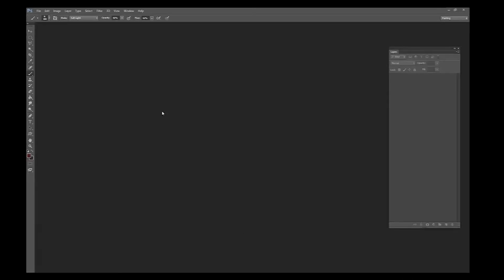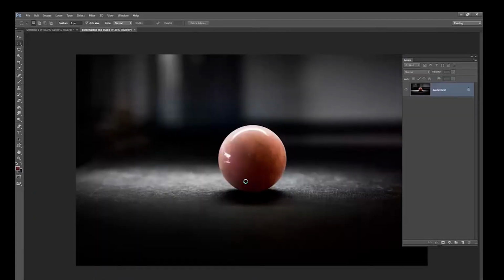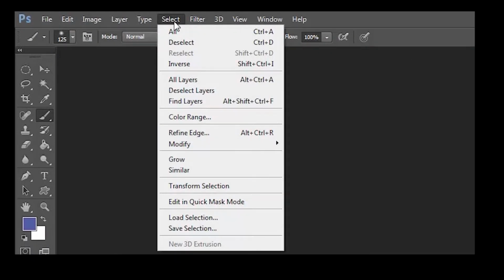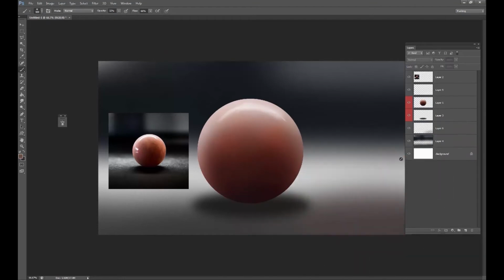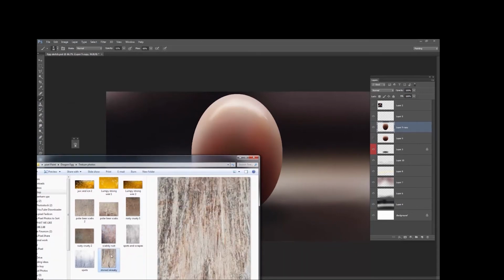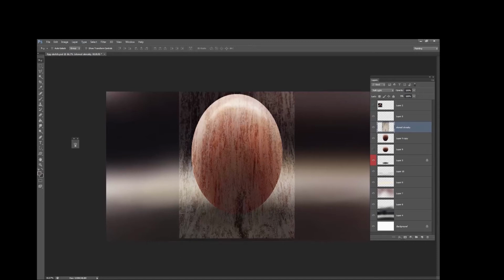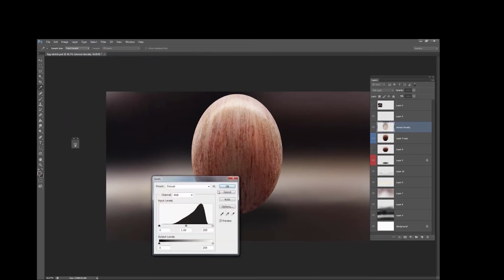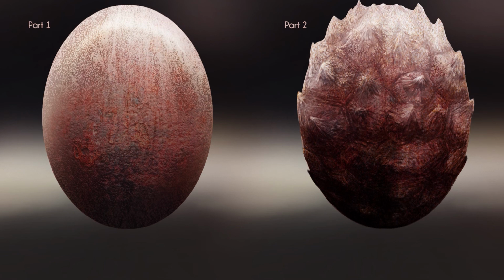Photoshop Dragon hatchling Tutorial Part 1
part 1 of the dragon hatchling tutorial.

Several step by step Tutorials for this project will be available shortly.

Downloadable textures & excercise files from our Deviantart page. to help you follow along with out upcoming tutorial.

This will cover the basics and gently move towards more advanced uses of Photoshop and after effects.but this is about bringing your art to life. We would certainly like to do more to the overall project but this may be too much for beginners.

We appreciate any feedback good or bad! it all helps us get better at making content. many thanks.

Pixel Paint is collective of artists from multiple disciplines. We embrace technology. sharing our creativity and skills with others and helping others to learn new tools. Our goal is a build a community centered around Concept art visual effects and animation for the entertainment industry.